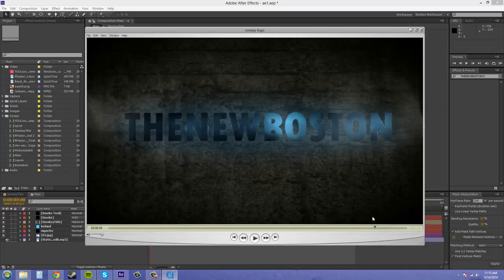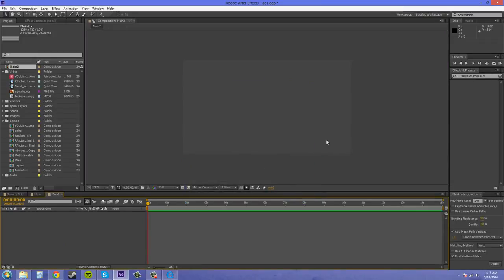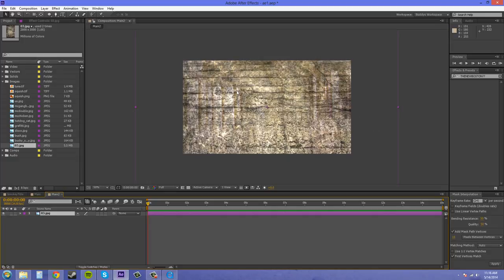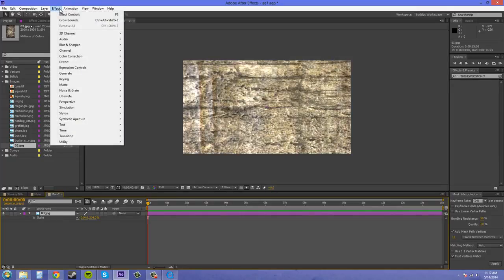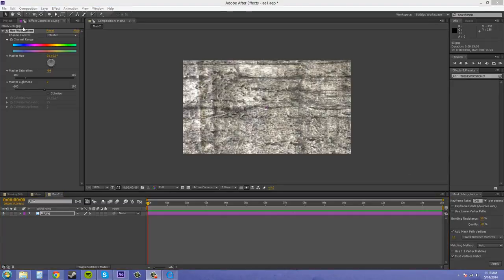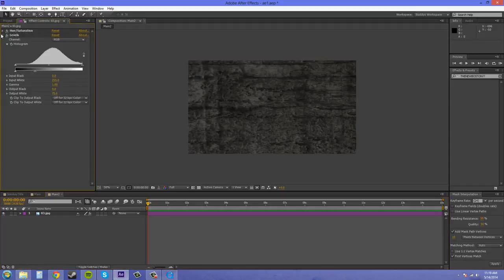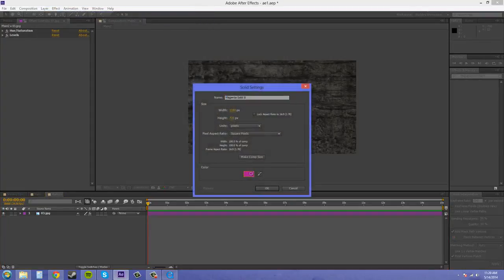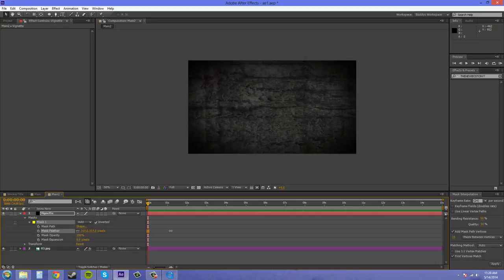After Effects CS6 Tutorial 64 Creepy Logo Part 1